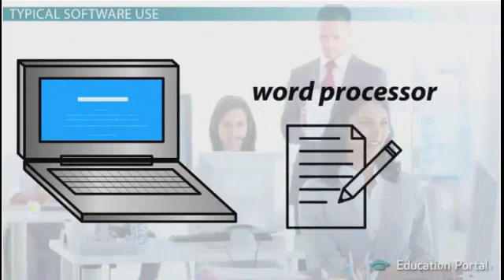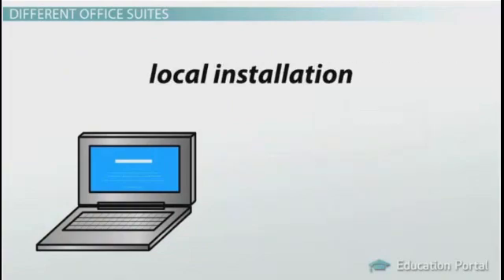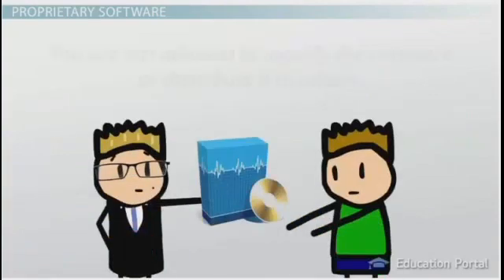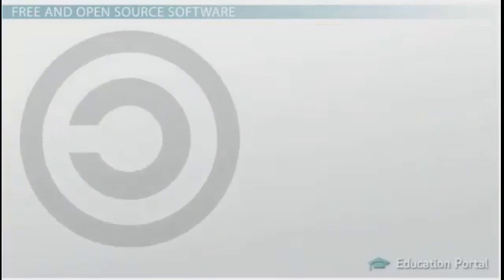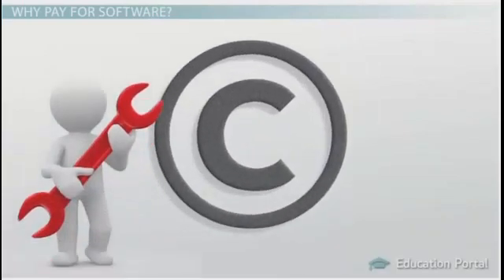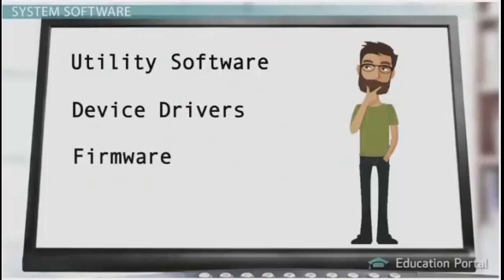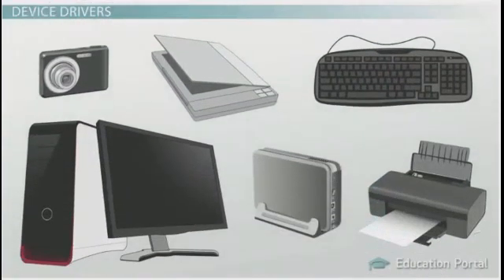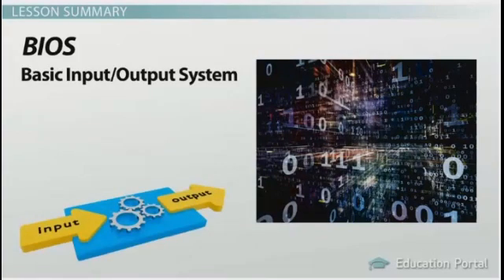RTT GRAAD 10: 29 April 2020 - periode 2 (29102)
Oosterlig aanlyn skool - GRAAD 10 RTT
29 April 2020 om 8:30 - 8:55
Onderwyser: Me L Doble
Kode: 29102